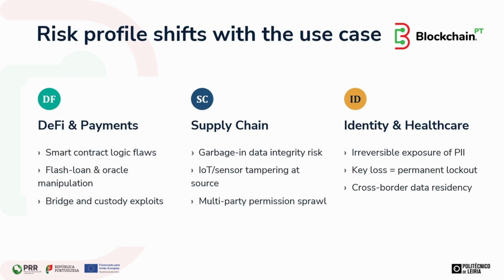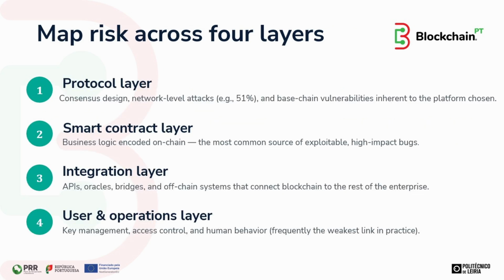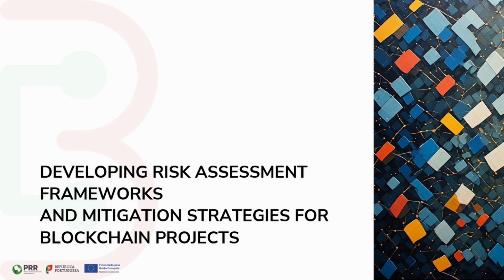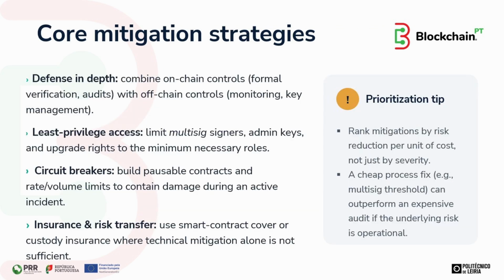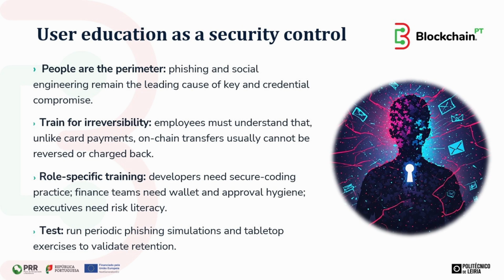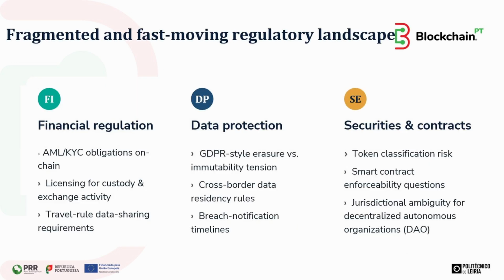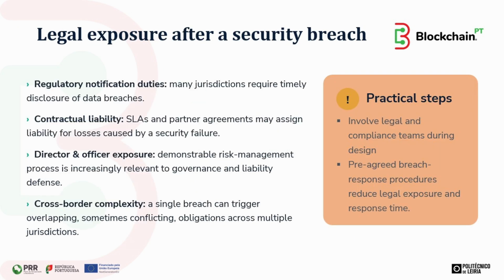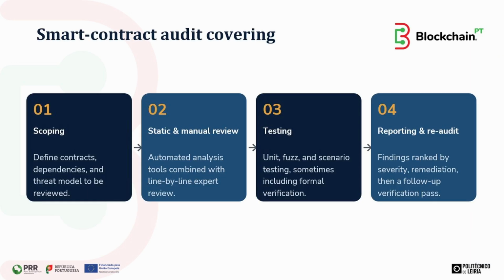Blockchain Security Risks - 4/5 - Risk Management for Business Blockchain Adoption